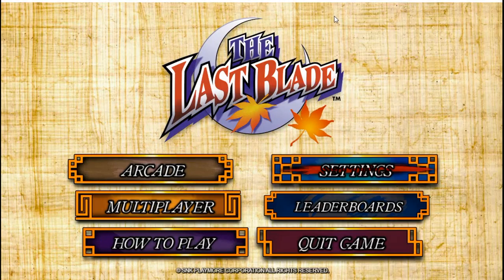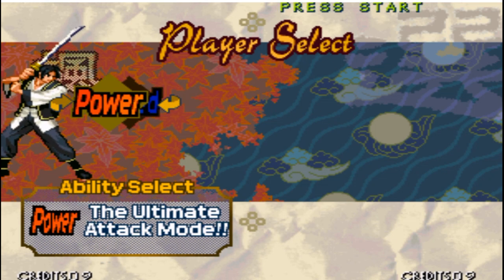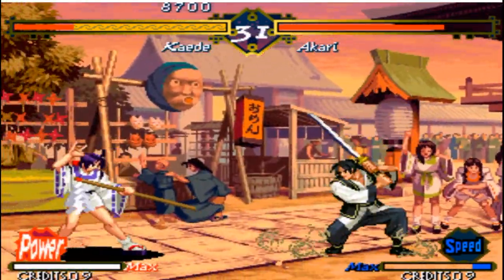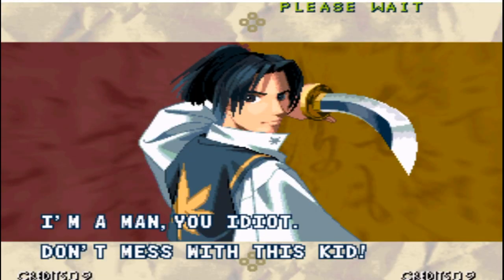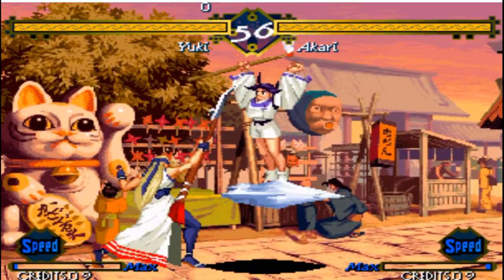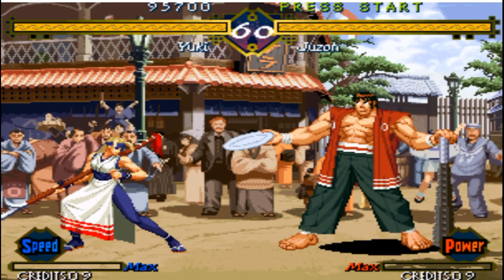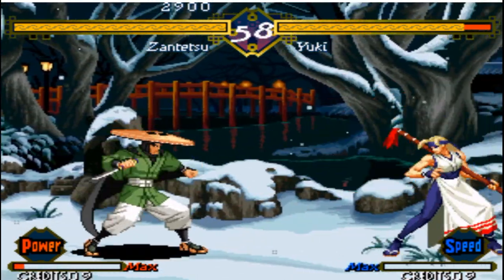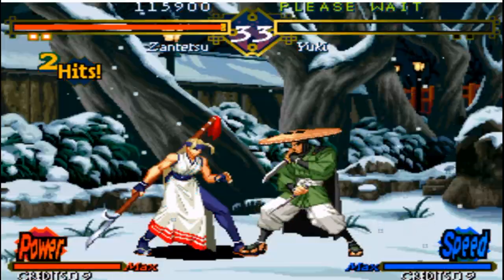The Last Blade Retro Review! 9/10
In this YouTube video, we present a review of The Last Blade video game. We dive into the captivating world of this game, exploring its unique features, gameplay mechanics, and storyline. Join us as we discuss the graphics, sound effects, and overall gaming experience. Whether you're a fan of fighting games or simply curious about this classic title, this review will provide you with all the information you need.